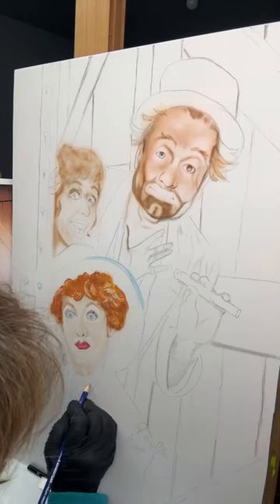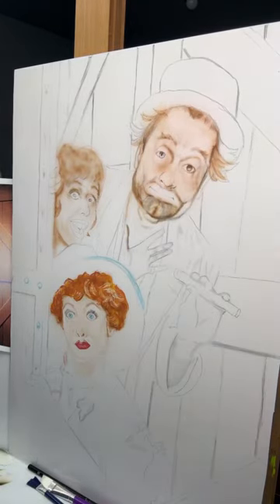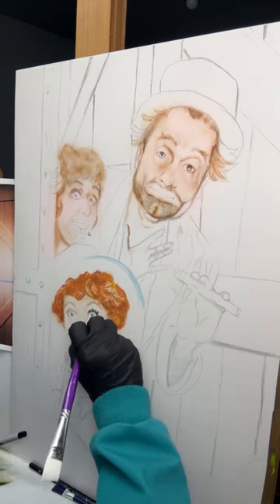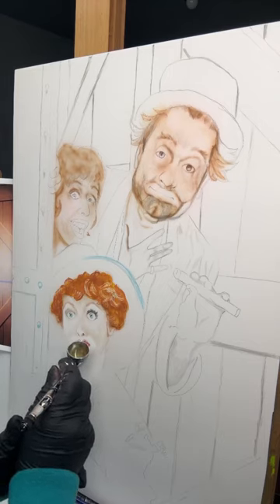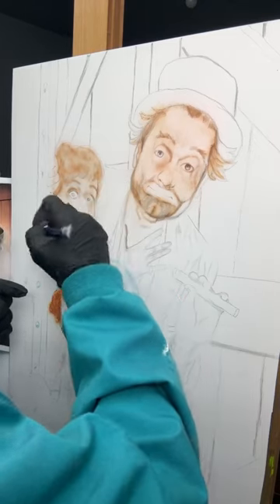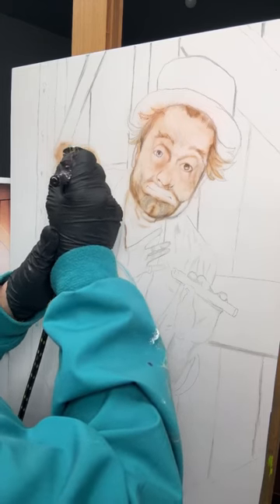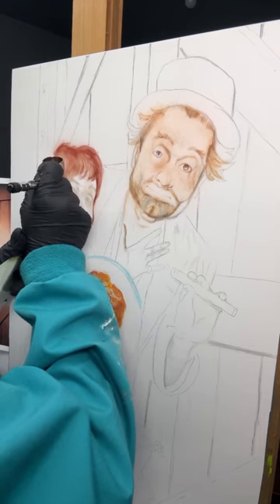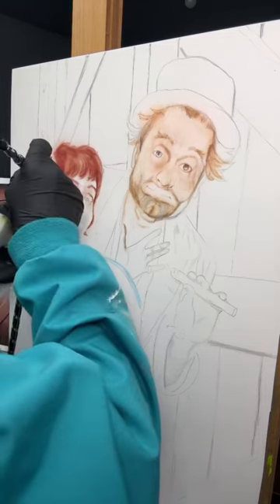Airbrushing Reds 2